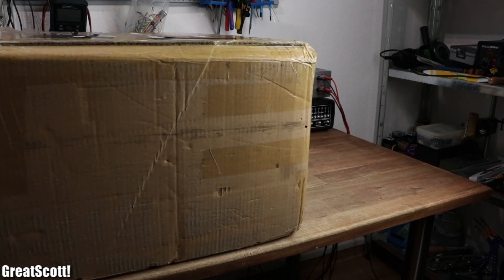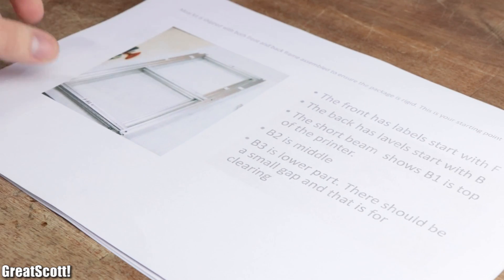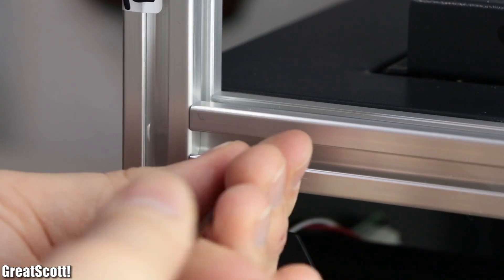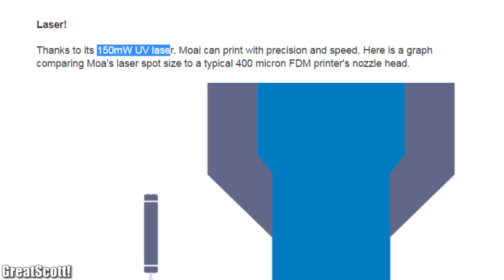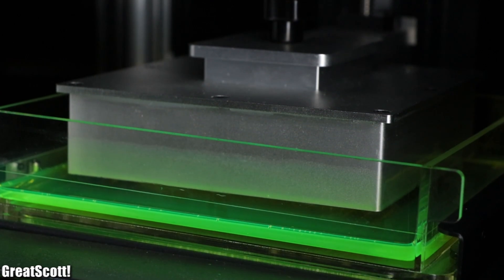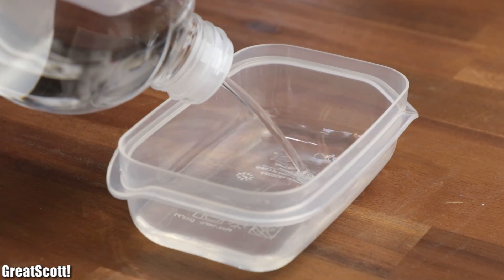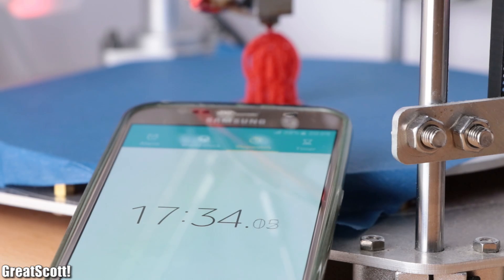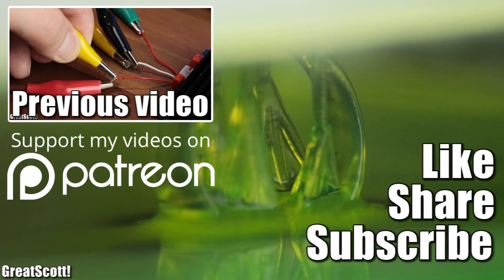DIY SLA 3D Printer Kit (Moai) Review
In this video I will take a closer look at the Moai SLA 3D Printer kit and tell you how easy it is to build, how well it prints and what kind of problems occured while testing the machine.